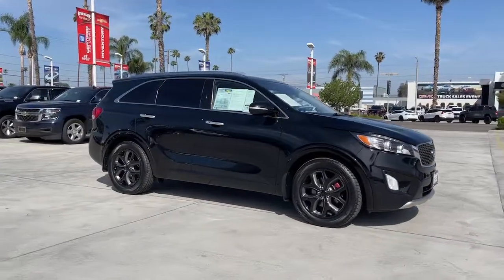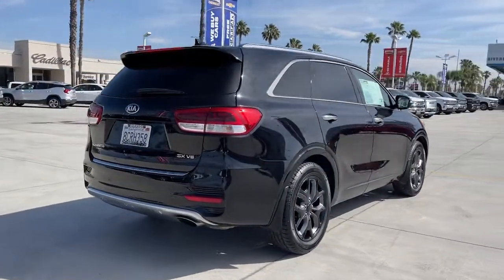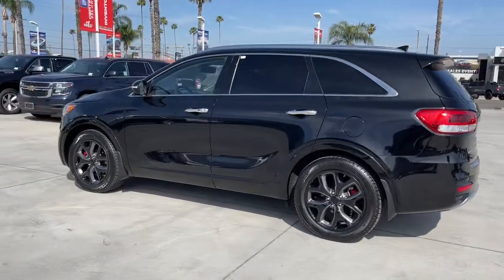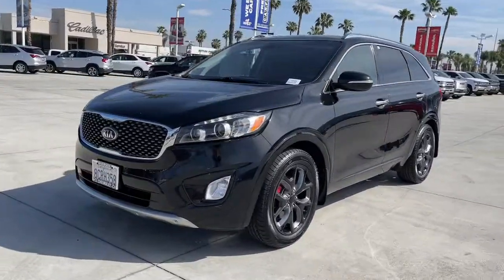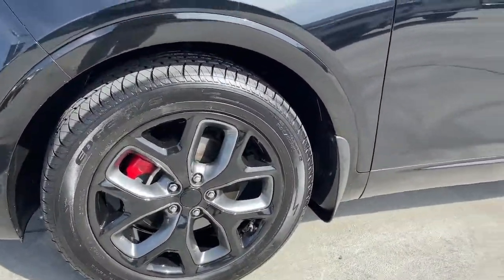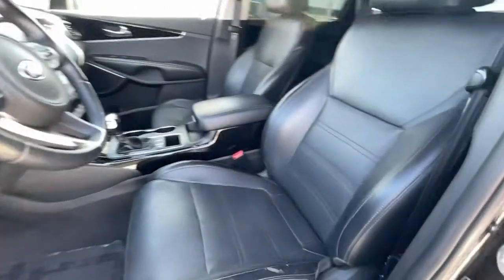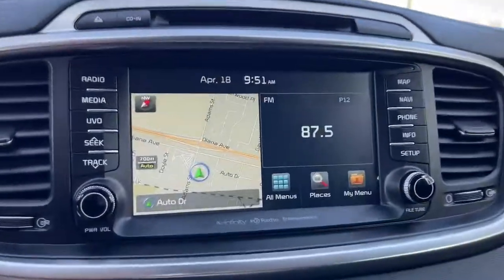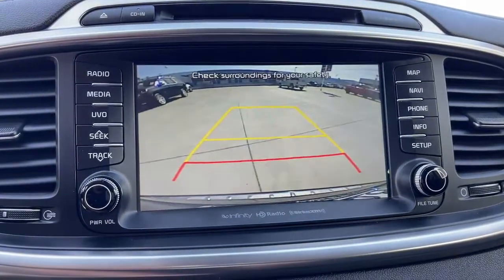2018 Kia Sorento Fontana, Redlands, Ontario, Moreno Valley, San Bernardino, Riverside, CA 22T0358A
Ebony Black Used 2018 Kia Sorento available in Riverside, California at Riverside Chevrolet. Servicing the Fontana, Redlands, Ontario, Moreno Valley, San Bernardino, CA area.

Riverside Chevrolet
8200 Auto Dr

Back up Camera, Bluetooth/USB equipped, Keyless Remote Entry, Push Button Start, Touch Screen Display, 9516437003, Freshly Detailed, Tinted Windows, Fresh Oil and New Oil Filter, Non-Smoker, Dealer Serviced, Vehicle Sold As Equipped Including One Key. Additional Equipment Will Be At Purchaser's Expense, Riverside Chevy Edge $795.00, Lojack Services $995.00.brSX Clean CARFAX. Priced below KBB Fair Purchase Price!brbrbrAwards:br * 2018 KBB.com 10 Most Affordable 3-Row Vehicles To see more quality vehicles like this one right here go or call us at 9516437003 to speak to one of our friendly representatives.brbrThis vehicle has the following features and options: 3.041 Axle Ratio, 3rd row seats: split-bench, 4-Wheel Disc Brakes, 8 Speakers, ABS brakes, Air Conditioning, Alloy wheels, AM/FM radio: SiriusXM, Anti-whiplash front head restraints, Apple CarPlay & Android Auto, Auto-dimming Rear-View mirror, Automatic temperature control, Brake assist, Bumpers: body-color, CD player, Delay-off headlights, Driver door bin, Driver vanity mirror, Dual front impact airbags, Dual front side impact airbags, Electronic Stability Control, Emergency communication system: UVO3, Exterior Parking Camera Rear, Four wheel independent suspension, Front anti-roll bar, Front Bucket Seats, Front Center Armrest, Front dual zone A/C, Front fog lights, Front reading lights, Fully automatic headlights, Garage door transmitter: HomeLink, Heated door mirrors, Heated Front Bucket Seats, Heated front seats, Illuminated entry, Leather Seat Trim, Low tire pressure warning, Memory seat, Mudguards: front & rear, Navigation System, Occupant sensing airbag, Outside temperature display, Overhead airbag, Overhead console, Panic alarm, Passenger door bin, Passenger vanity mirror, Power door mirrors, Power driver seat, Power Liftgate, Power moonroof, Power passenger seat, Power steering, Power windows, Radio: UVO eServices w/Premium Navigation, Rain sensing wipers, Rear air conditioning, Rear anti-roll bar, Rear reading lights, Rear seat center armrest, Rear window defroster, Rear window wiper, Remote keyless entry, Roof rack: rails only, Security system, Speed control, Speed-sensing steering, Split folding rear seat, Spoiler, Steering wheel mounted audio controls, Sun blinds, Tachometer, Telescoping steering wheel, Tilt steering wheel, Traction control, Trip computer, Turn signal indicator mirrors, Variably intermittent wipers, Wheel Locks, and Wheels: 19 x 7.5 Machined Finish Alloy.